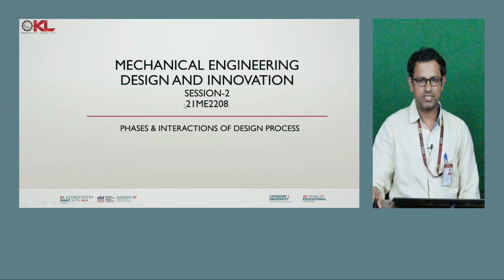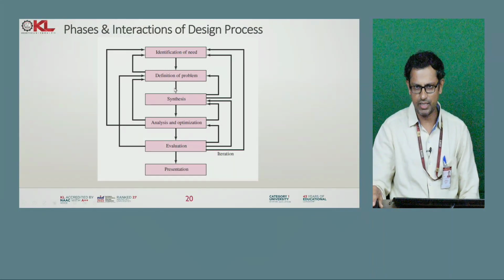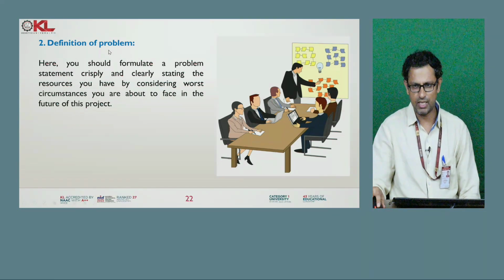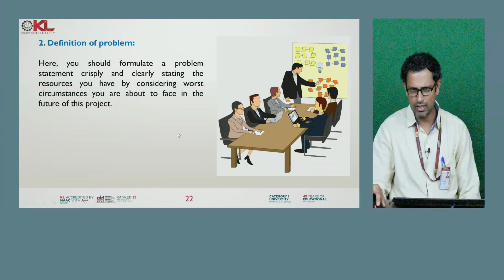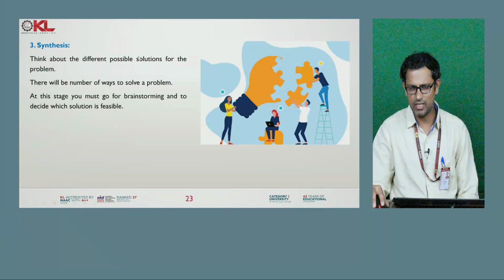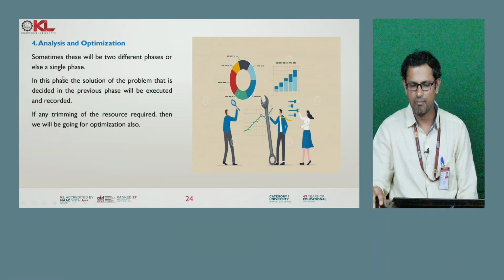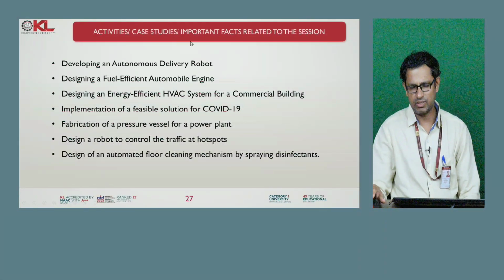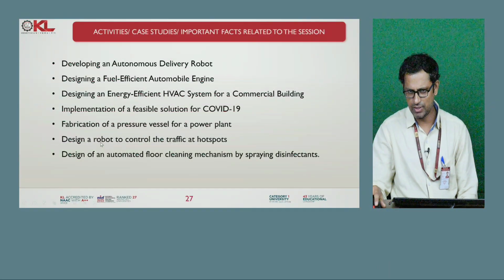Phases and Interactions of design Process